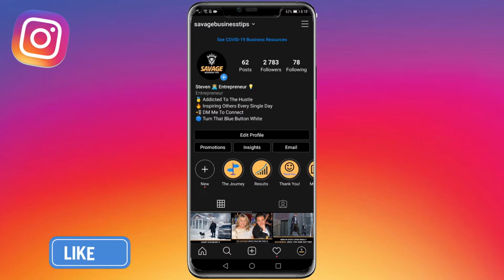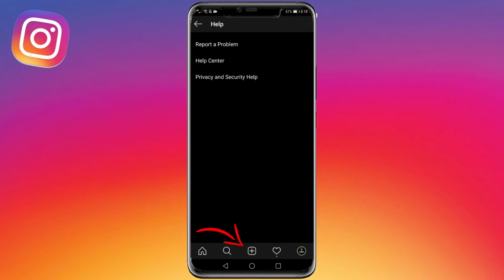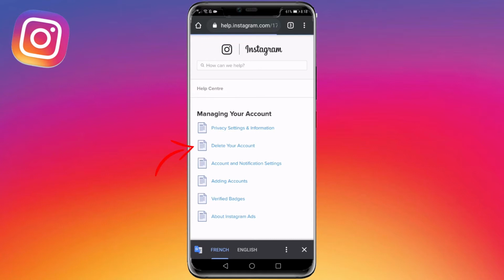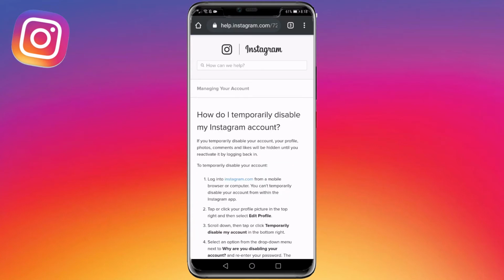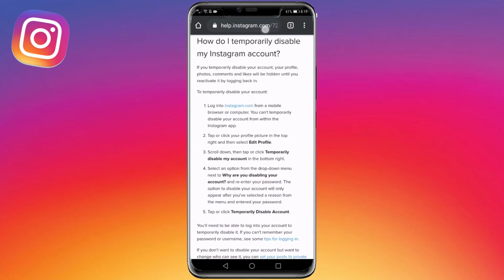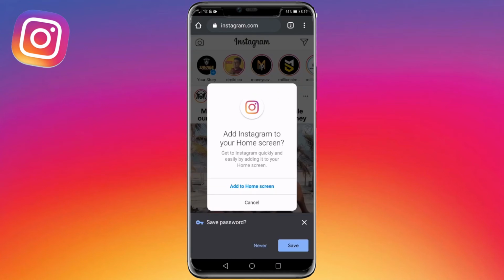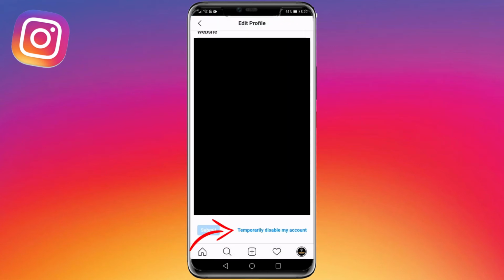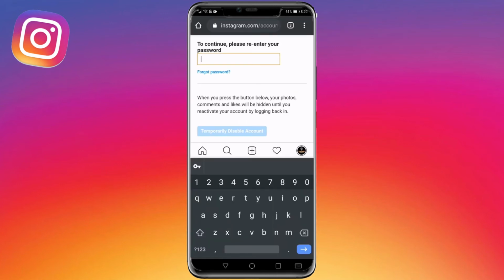How To Deactivate Instagram Account Temporarily (SUPER EASY)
In this video I will show you how to deactivate Instagram account temporarily. You may want to take a break from Instagram and knowing how to deactivate Instagram account temporarily 2020 will enable you to do just that. This method on how to deactivate Instagram account temporarily was demonstrated on an Android device, but it will work on iPhones too.